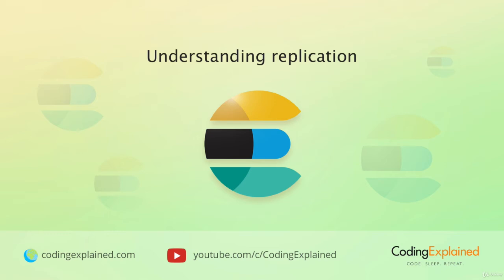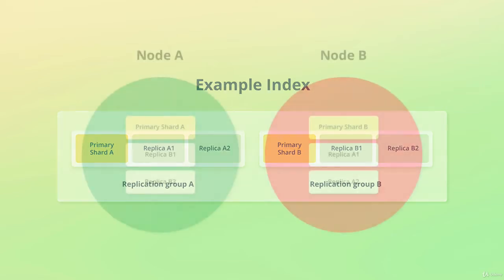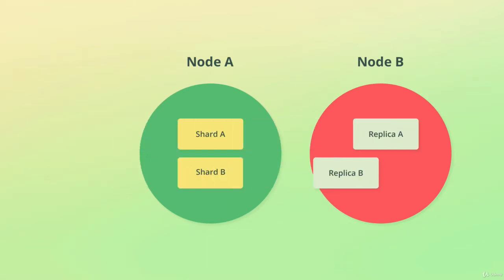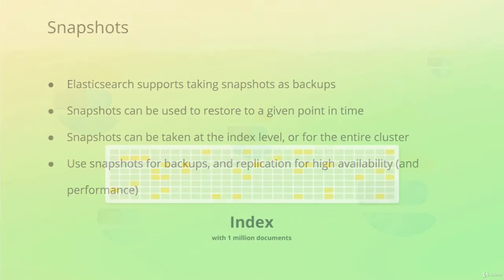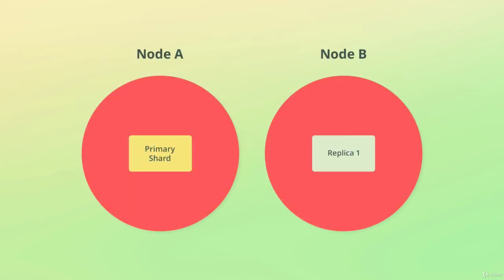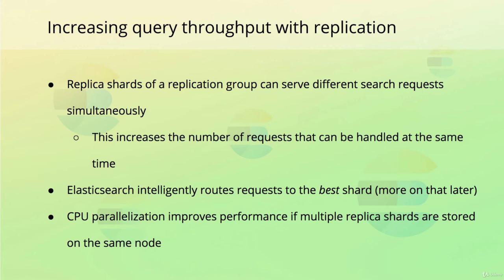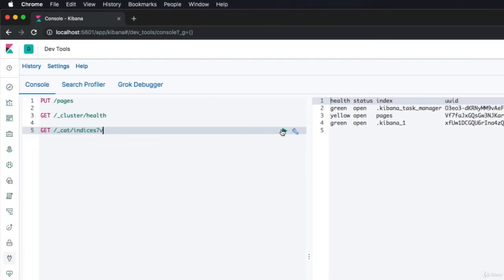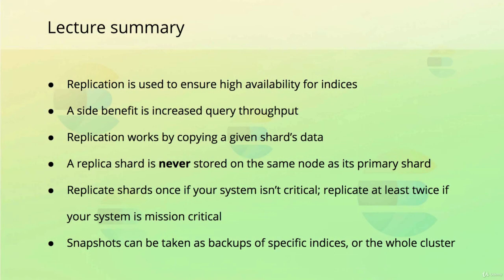13 Understanding replication